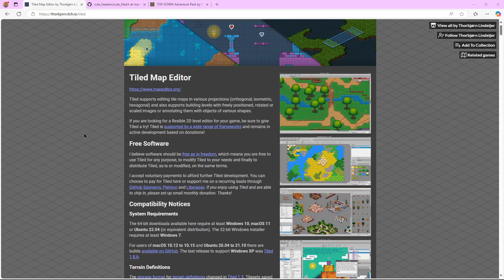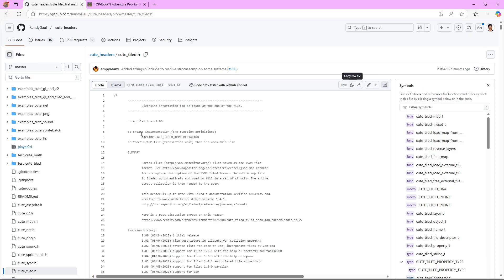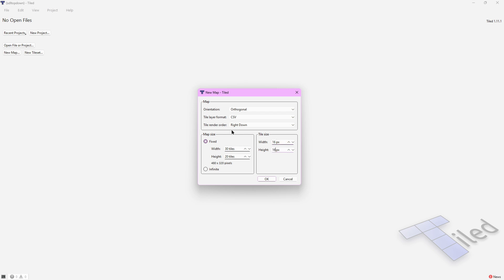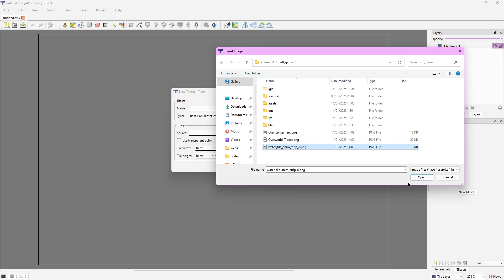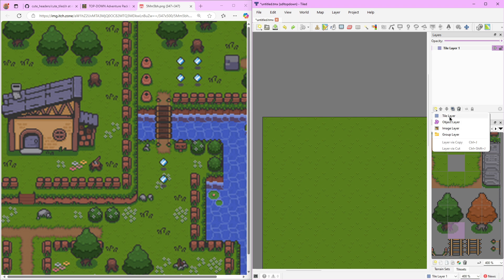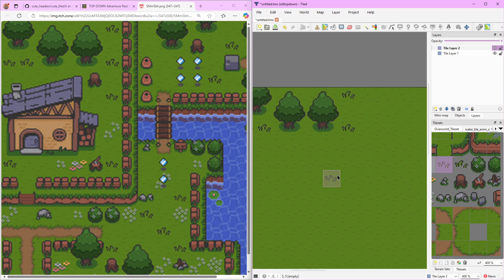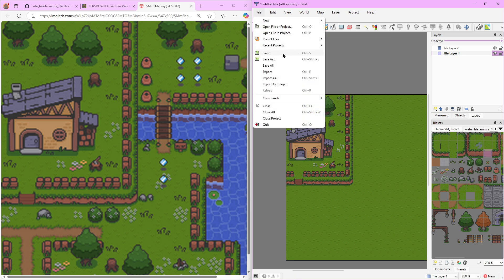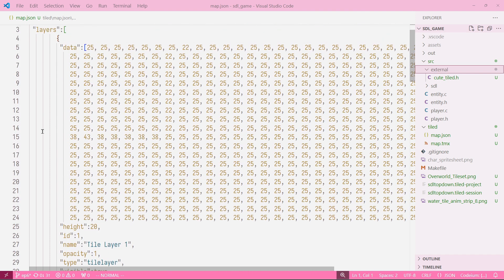SDL3 & C Topdown Game #7.1: Making a Map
In today’s episode, we'll be making our first tilemap!